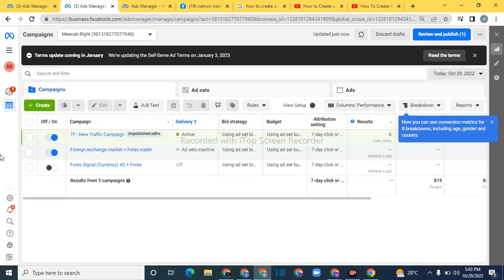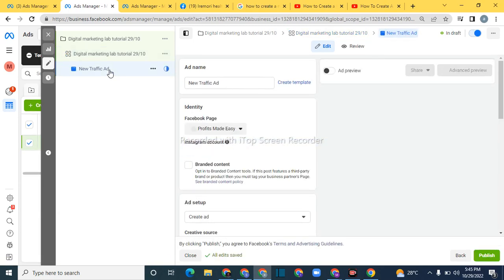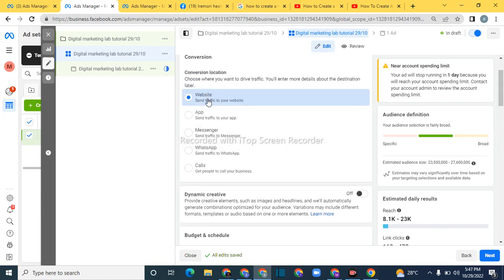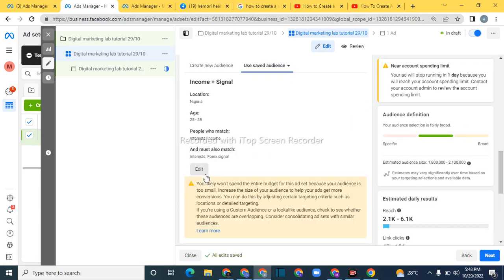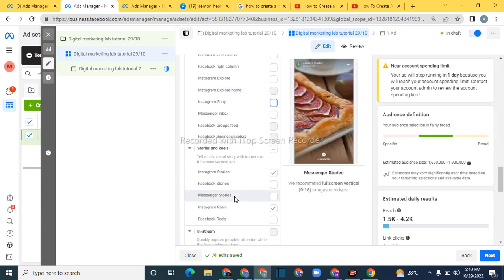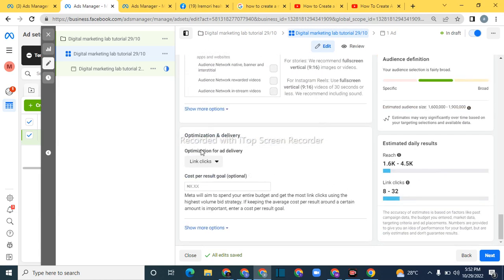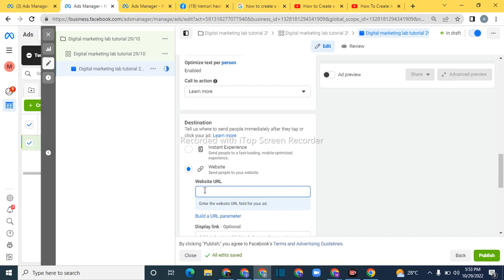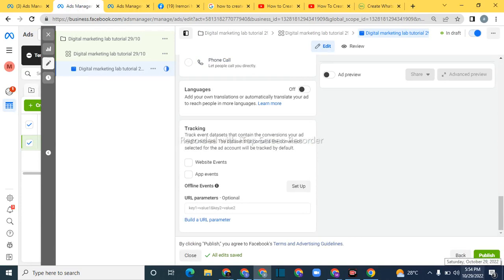How To Generate Quality Leads Using Facebook Ads | Facebook Ads 2022